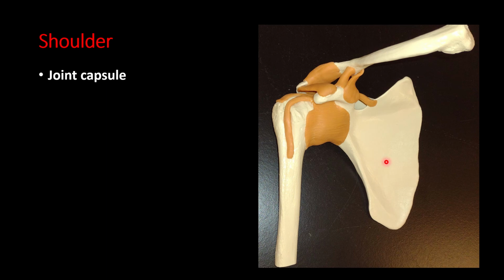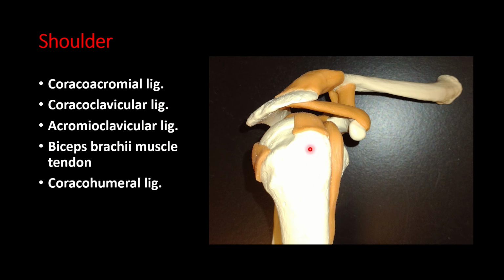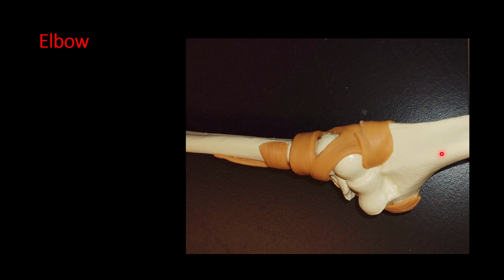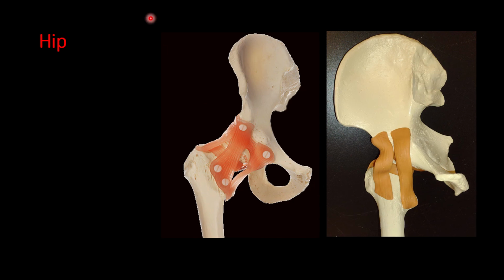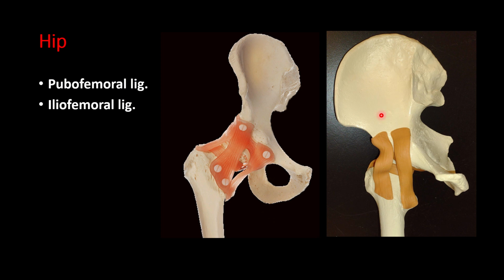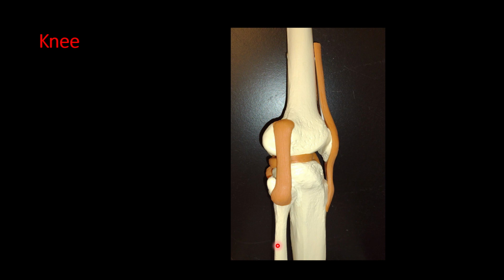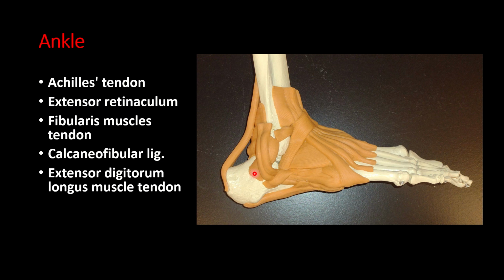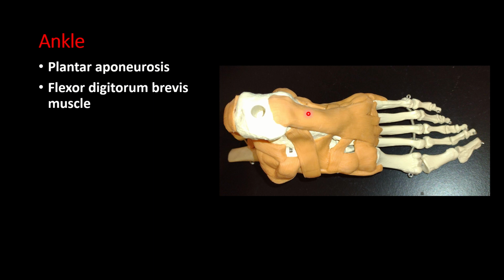Joints Models Review for Lab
The video explains synovial joints anatomical lab models including shoulder (glenohumeral), elbow, wrist, hip, knee, and ankle.